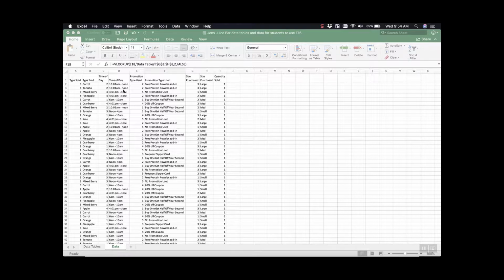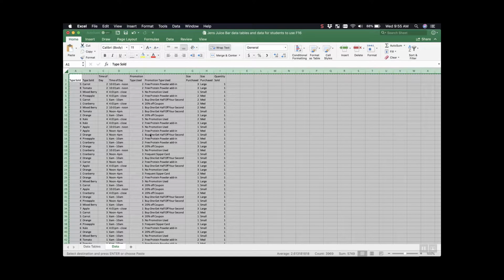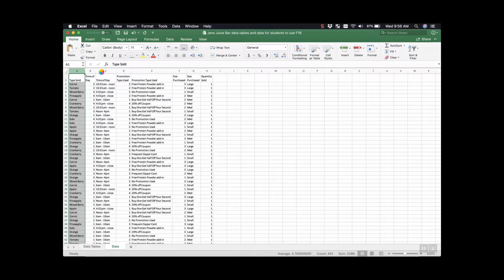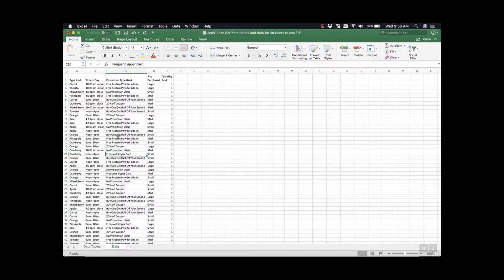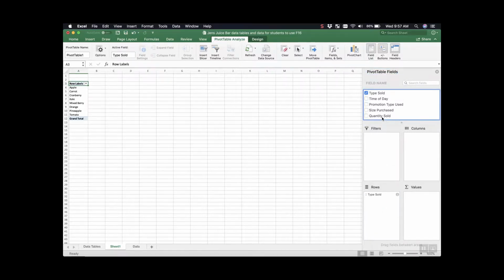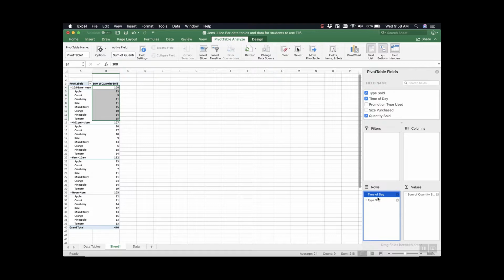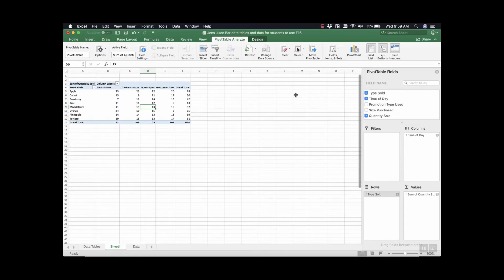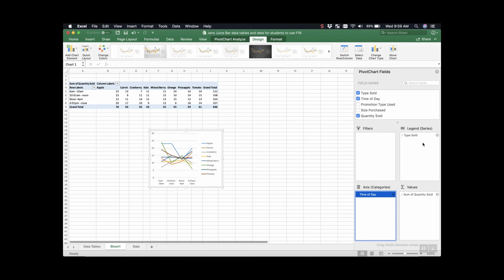Intro to VLookup and Pivot Tables on Mac Part 2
Part two of the introduction of Vlookup and Pivot Tables using Excel 16 on a Mac